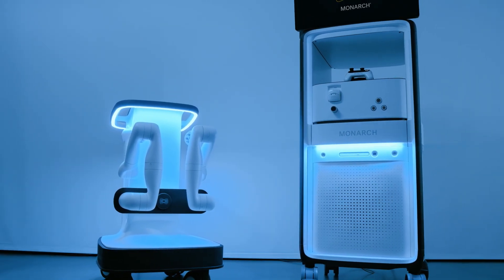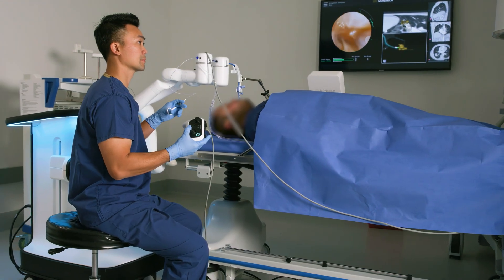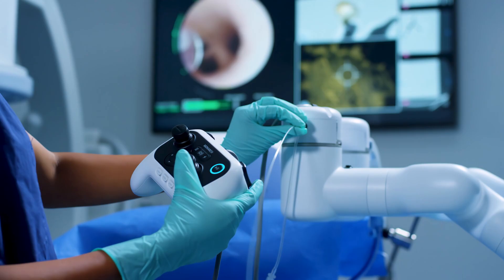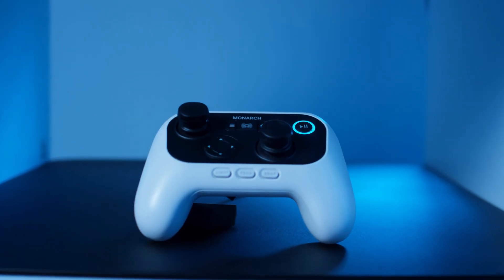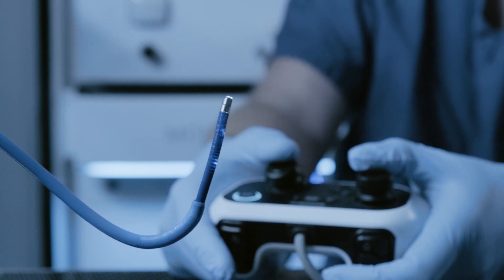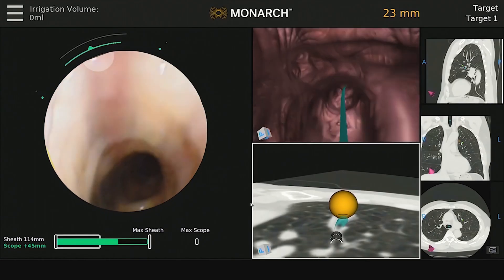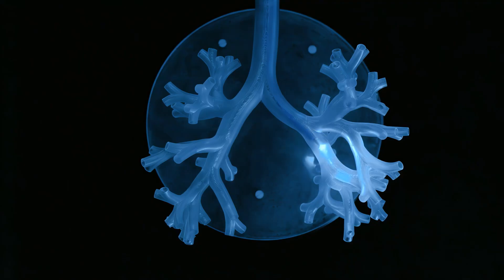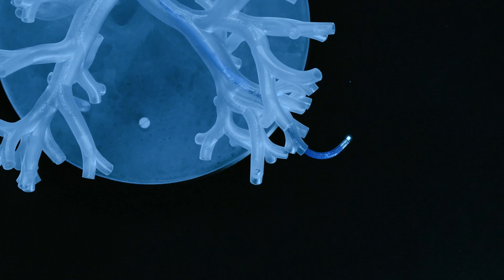Enabling Physicians with Greater Control via the Monarch Platform | J&J MedTech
Dr. Omar Ibrahim shares his experience of using MONARCH controller and leveraging its optical recognition technology to navigate through small lung airways to achieve better clinical outcomes for patients. To learn more about the MONARCH Platform and risk-related information, please

This J&J MedTech video features a testimonial from a surgeon on how the MONARCH Platform helps in lung surgery.

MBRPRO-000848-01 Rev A